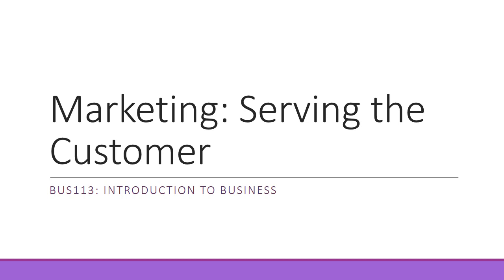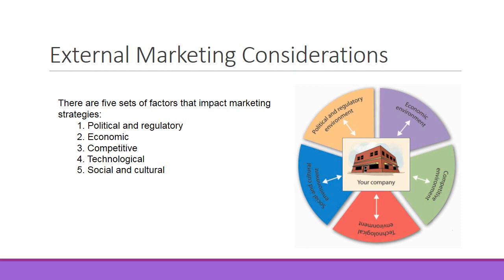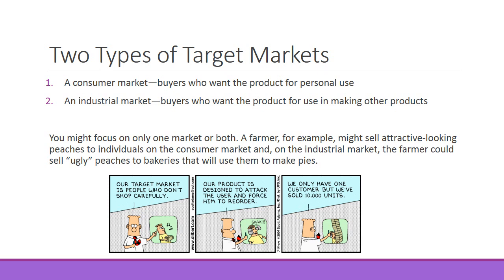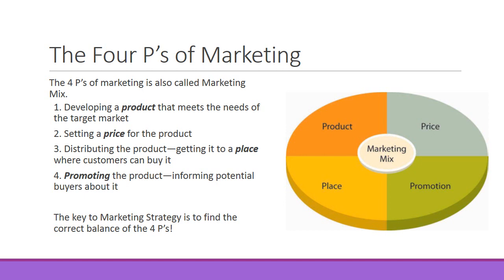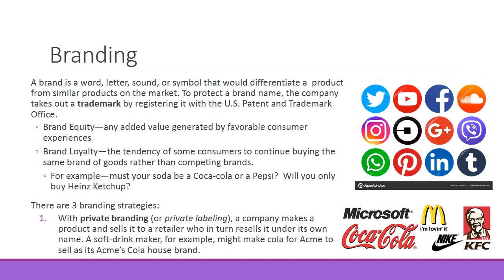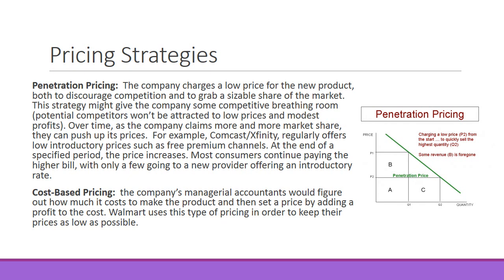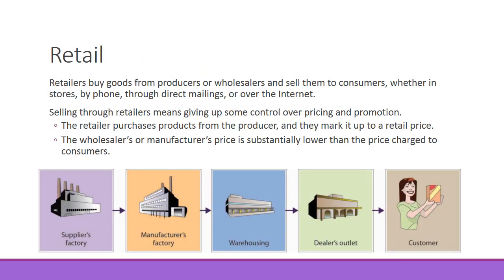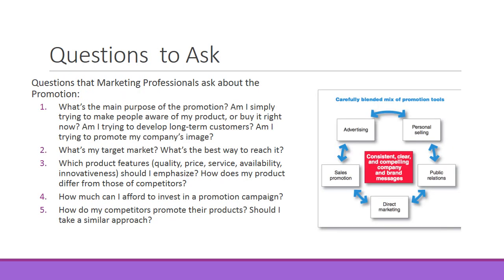Introduction to Marketing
Intro to Business
Rachelle Chaykin